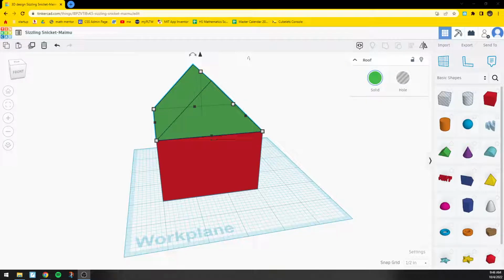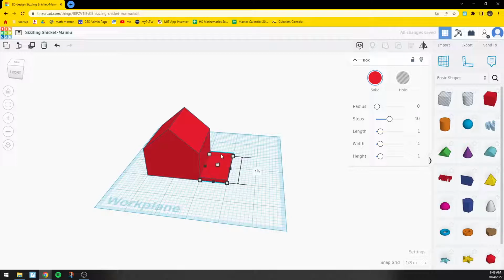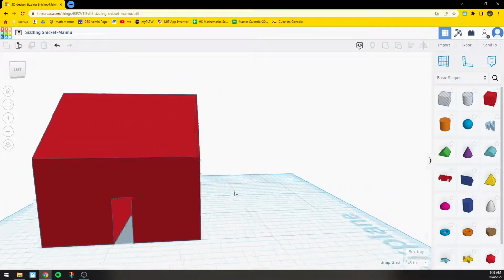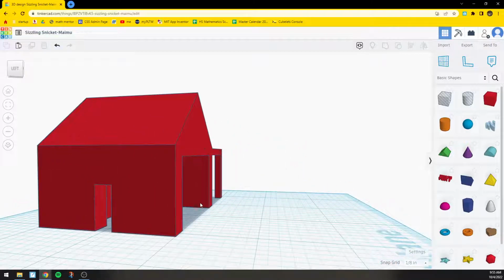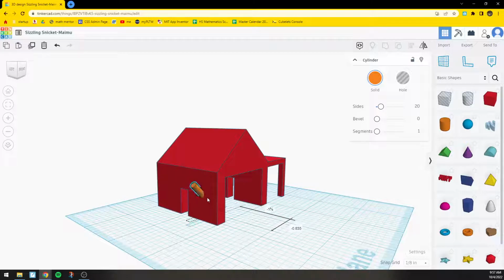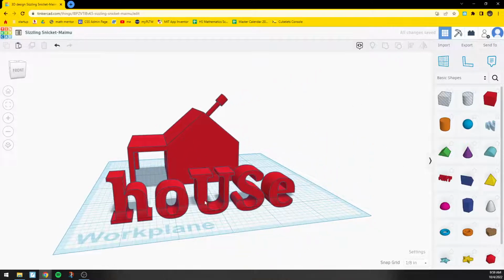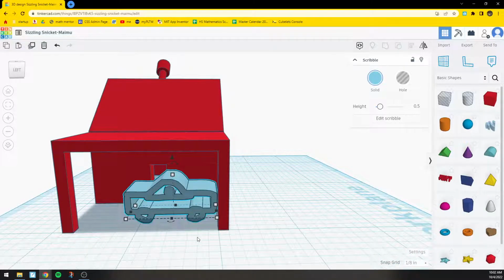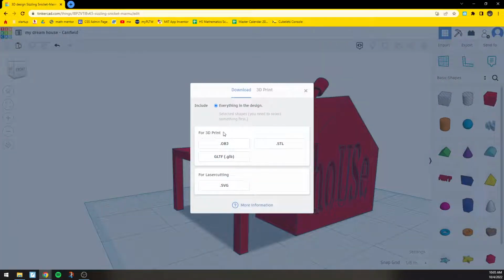3d dream house 3